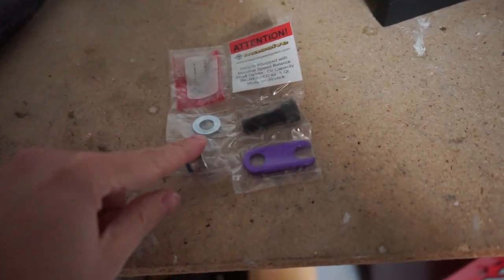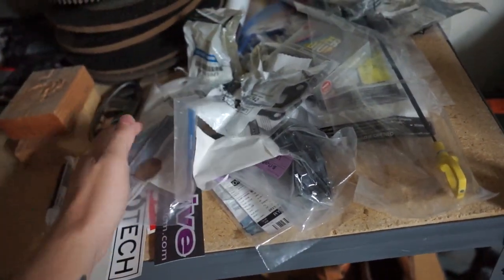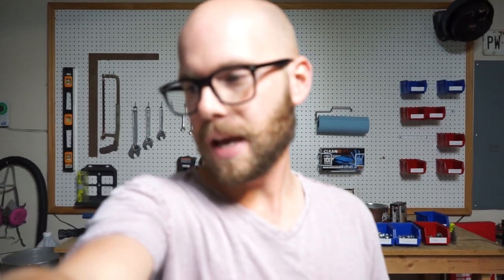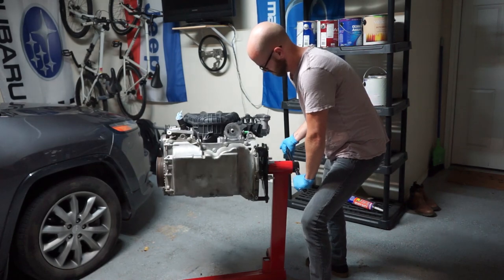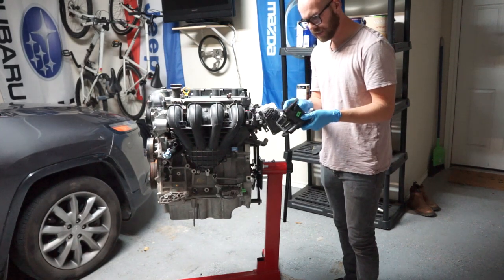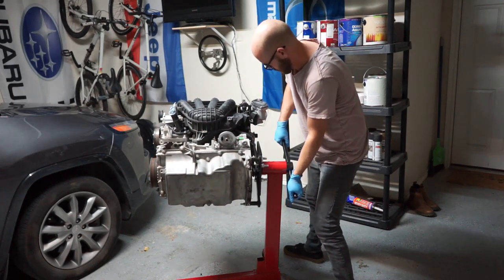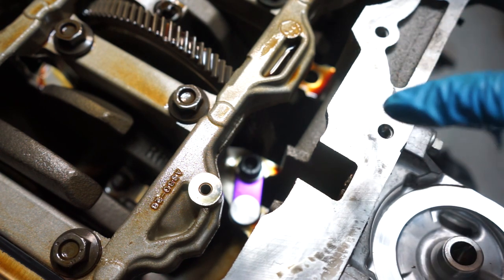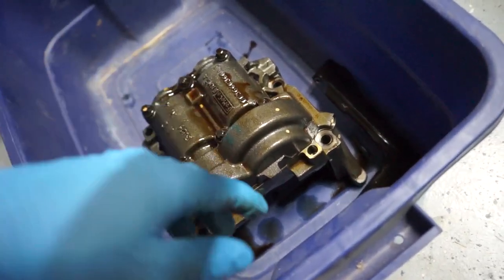Removing Balance Shafts and Installing Massive Speed Balance Shaft Delete Kit! - 2.5 Swap Episode 6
In this 2.5 swap episode we're removing the 2.5 duratec oil pan, balance shafts and installing Massive Speed System's balance shaft delete kit. We also remove the 2.5 intake manifold to make way for 2.0 parts! Looking back, this is the very first part I ordered to kick off my 2.5 swap. Back then, I bought one of the most inexpensive bits just in case I figured the swap wouldn't be possible. Buying an engine felt so far away, but we are actually doing it now!